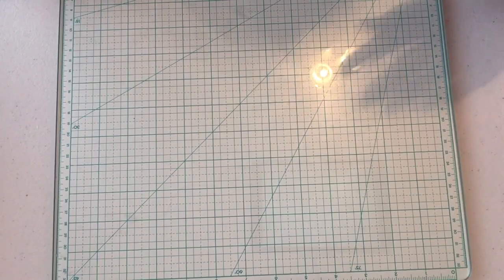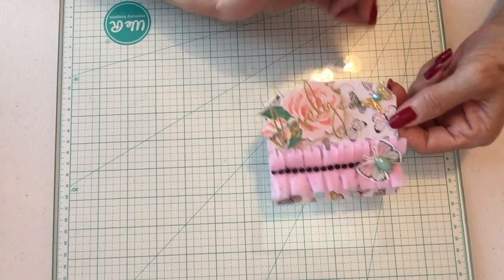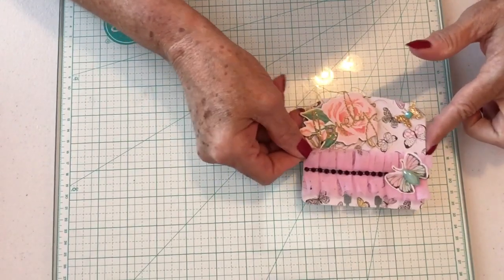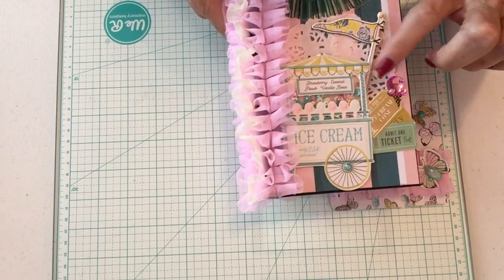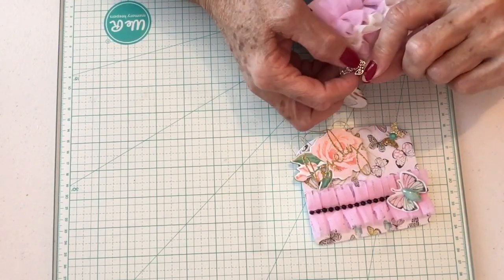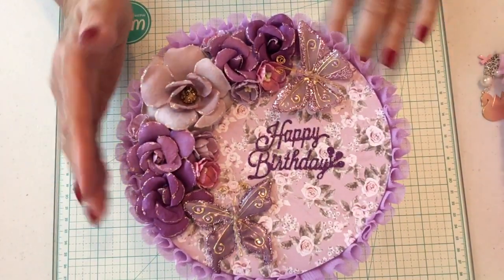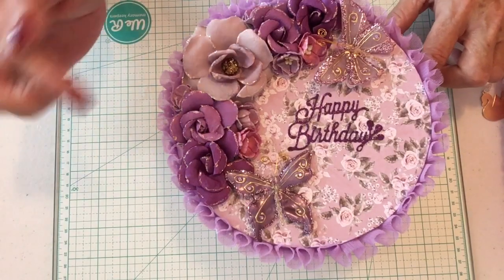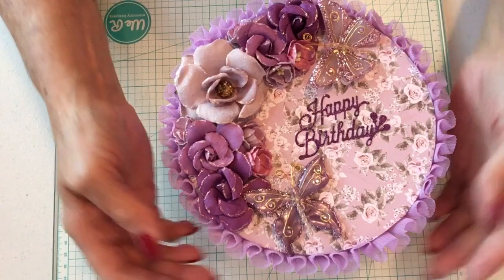VR for Crafting with Fury Birthday Challenge “ No Peeking Diane “